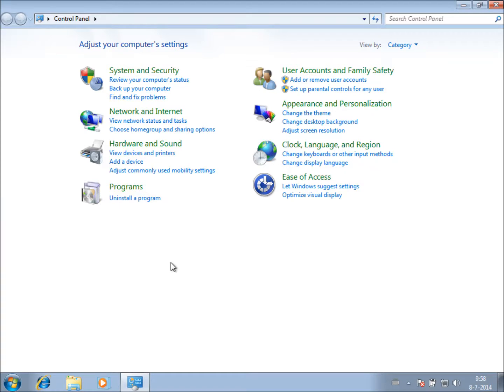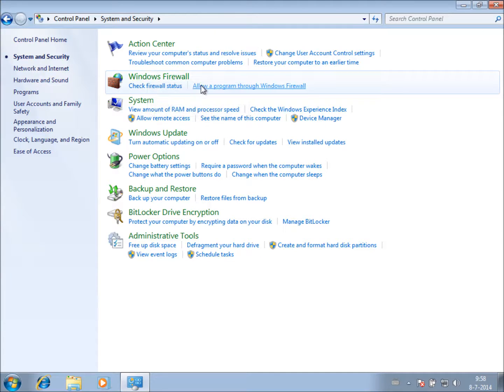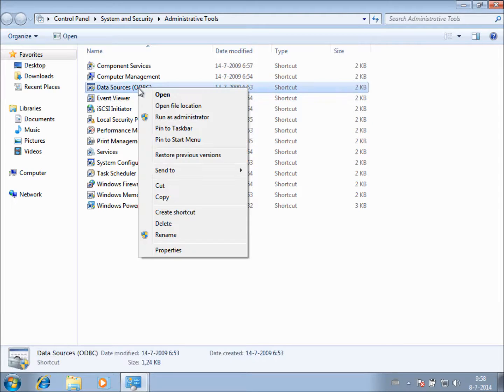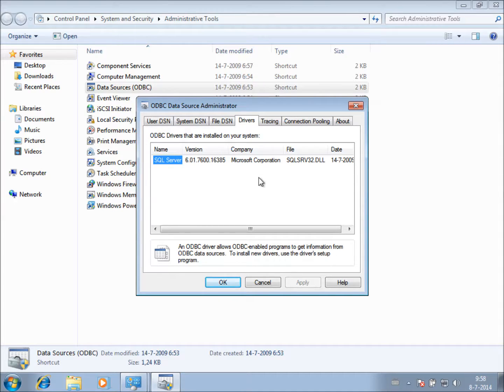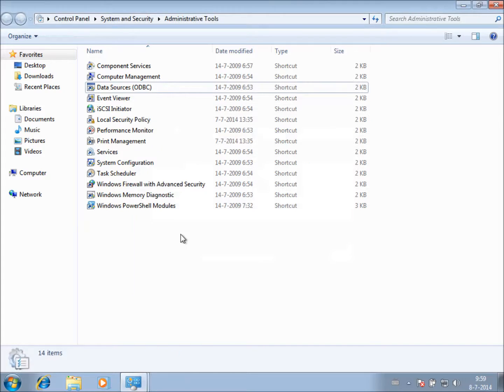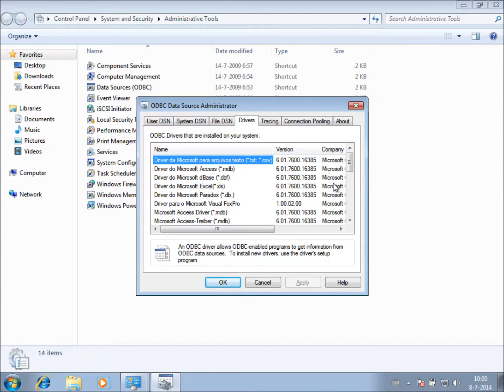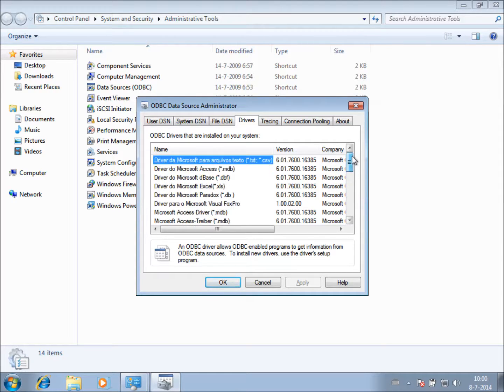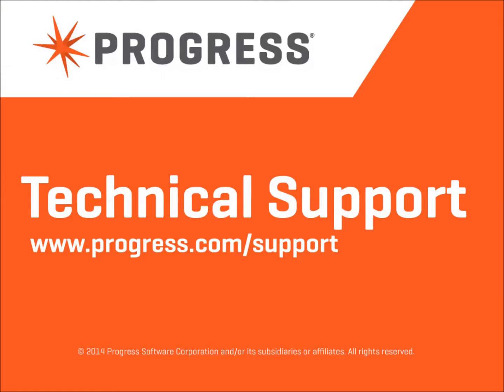Where is the 32 bit ODBC connection manager on a 64 bit Windows machine?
This video show where to find the 32 bit ODBC connection manager on a 64 bit Windows machine.